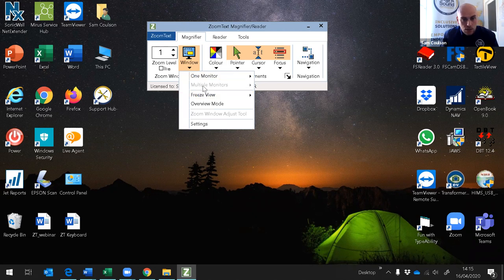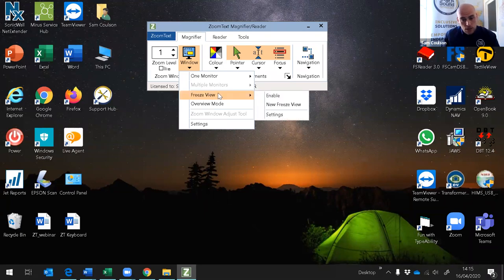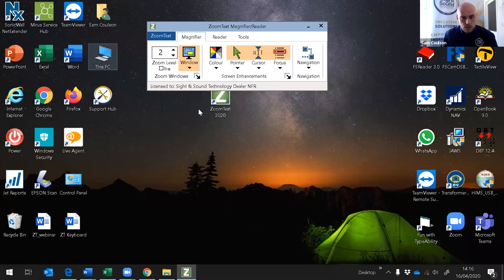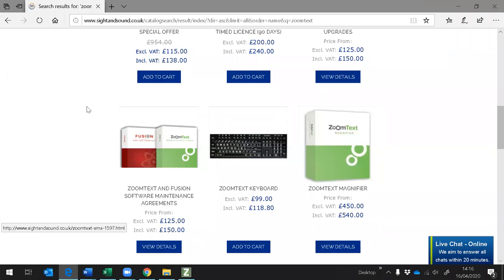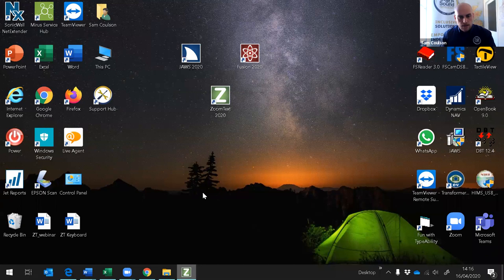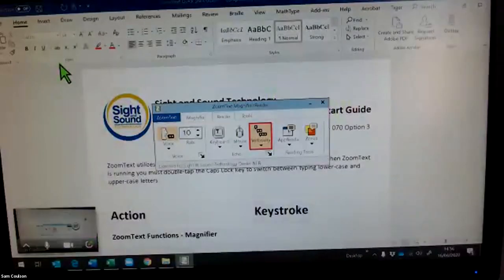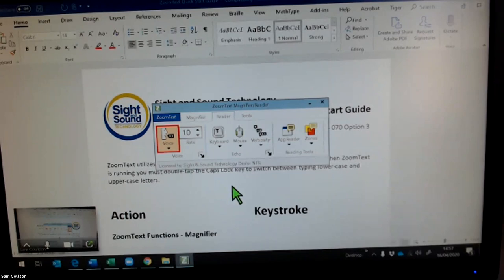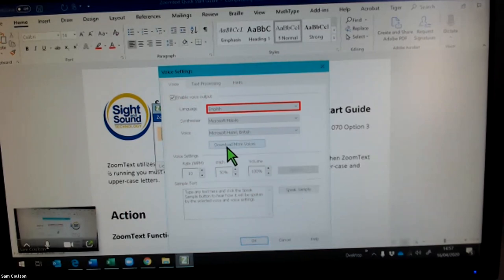Webinar: Introducing Zoomtext Mag/Reader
This session will look at magnification solutions for partially sighted children in education. There are many different solutions for magnification so this 1-hour session will focus on ZoomText Magnifier/Reader software that can be used on a computer or laptop. This interactive webinar will demonstrate many features of the software and how it can make life and learning easier for children with low vision.

ZoomText Magnification Software

ZoomText Magnifier/Reader is a fully integrated magnification and reading program tailored for low-vision users. Magnifier/Reader enlarges and enhances everything on your computer screen, echoes your typing and essential program activity, and automatically reads documents, web pages, email.